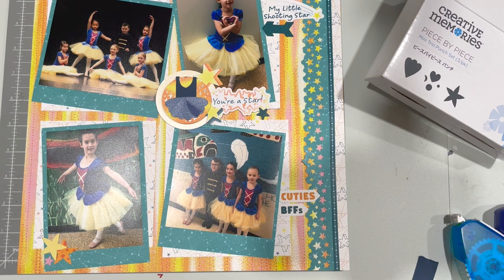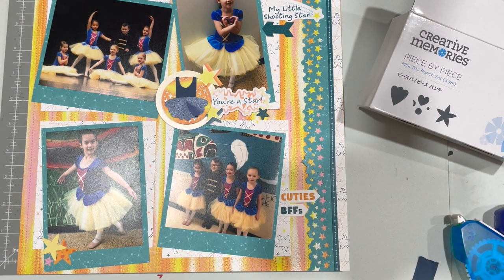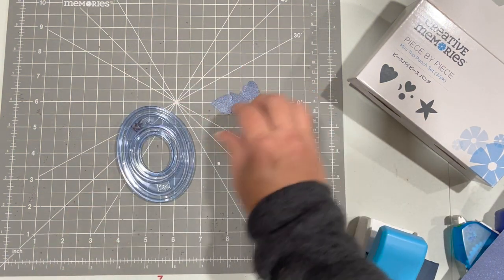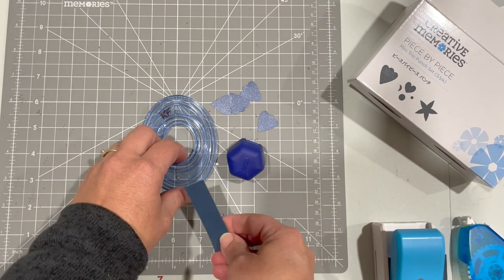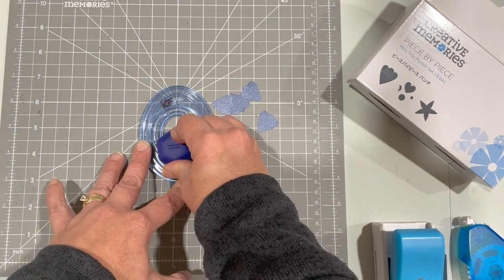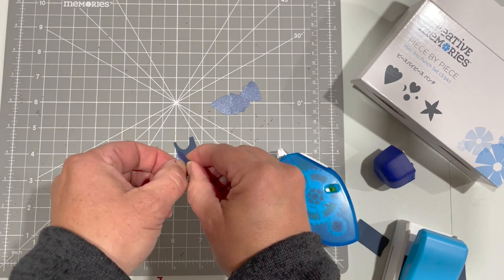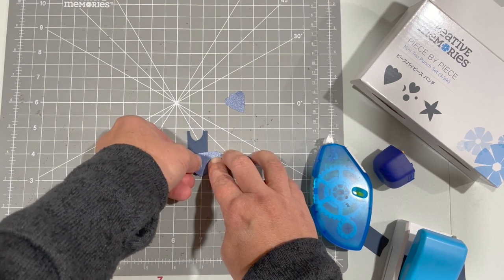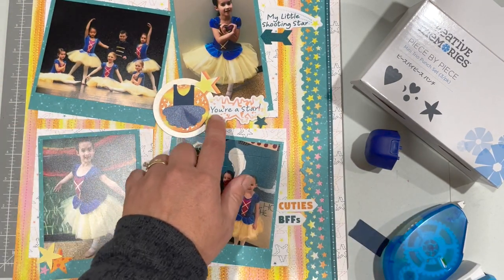How to Create a Tutu Using the Piece by Piece Mini Trio Punch Set by Creative Memories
Learn how to create a tutu using the Piece by Piece Mini Trio Punch Set with CM Advisor Krista French. Join in on the Worldwide Virtual Crop